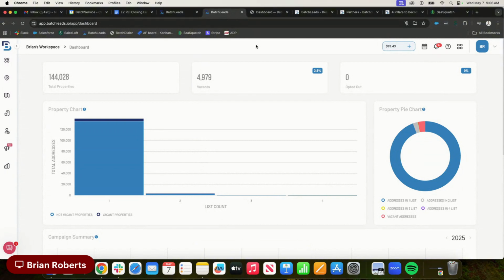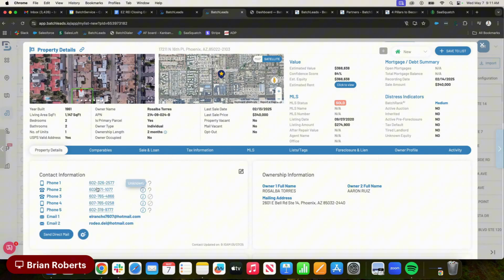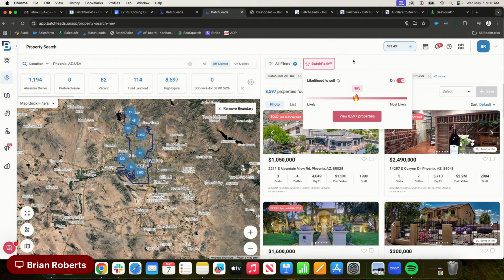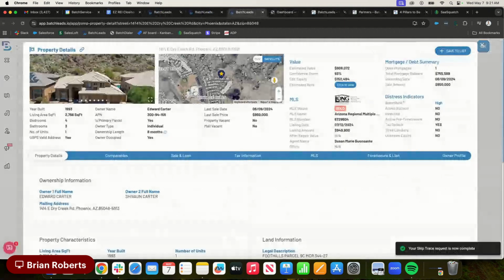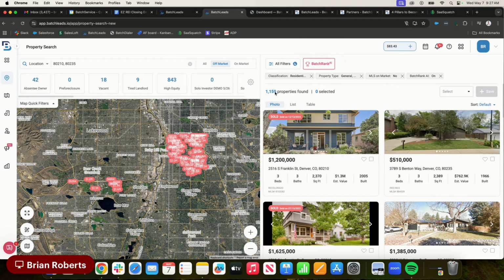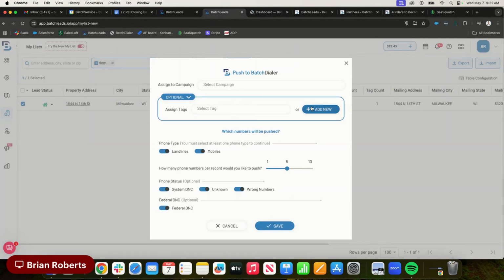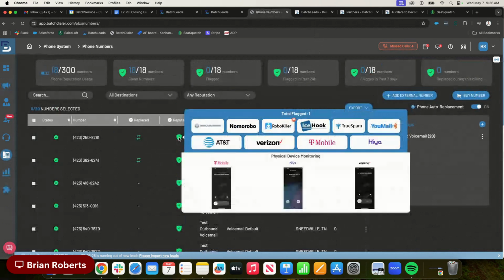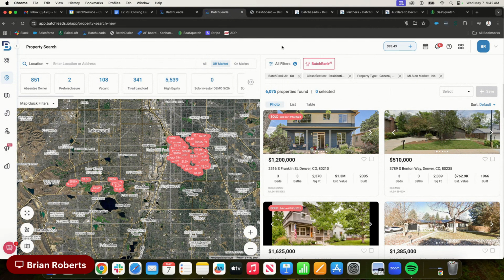Real Estate Wholesaling: Find Cash Buyers Fast with Brian from Batch! 📃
🔓 Unlock the secrets to scaling your real estate wholesaling business with Brian from Batch Leads on this episode of Content Closer with David Olds! Brian, a key figure at Batch, shares how their investor-focused platform uses AI and data to find cash buyers, pinpoint motivated sellers, and streamline your deal-making process. 🎯

🧠 What You’ll Learn:
How to build a cash buyer list in minutes using Batch’s filters
Using Batch Rank AI to find the top 10% of motivated sellers
Strategies for comp్ing properties and crafting winning offers
Why direct mail and cold calling still crush it in 2025

🗝️ Notable Quote:
“You don’t need millions to start; you need hustle and a plan.” – David Olds

👉 Ready to close more deals? Visit ezREIclosings.com for expert transaction coordination!

Timestamps:
00:00 – Intro: Meet Brian from Batch Leads
02:30 – Why Batch is a Game-Changer for Investors
05:45 – Building a Cash Buyer List in Phoenix
09:20 – Using Batch Rank AI to Find Motivated Sellers
13:50 – How to Comp Properties Like a Pro
18:30 – Direct Mail & Cold Calling Strategies That Work
23:15 – Q&A: Top Questions from New Investors
27:40 – Closing Thoughts & Free Trial Offer

Like this? Drop a comment. 📩